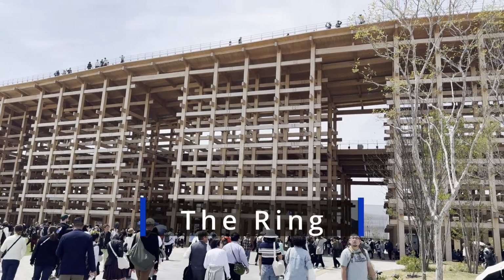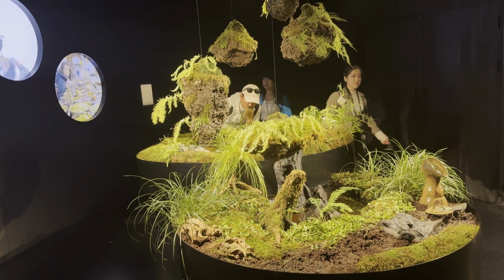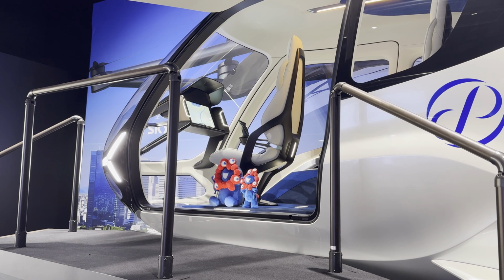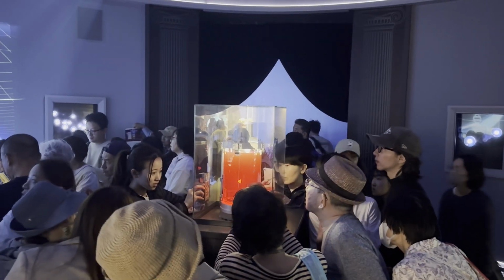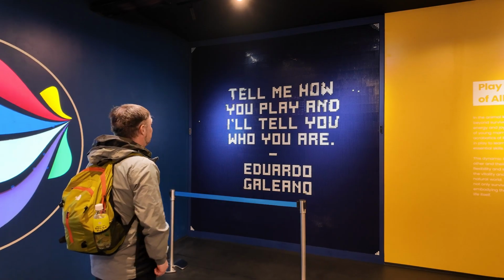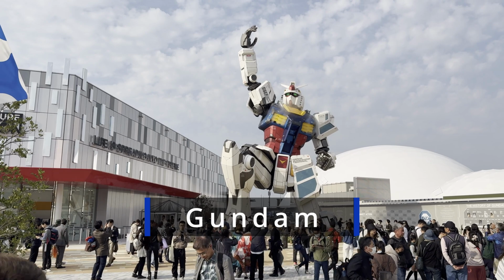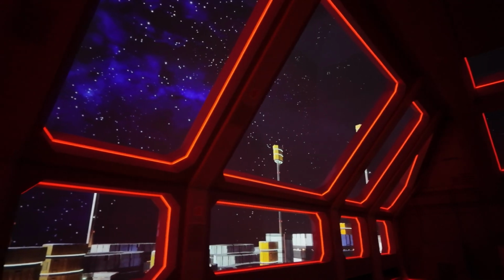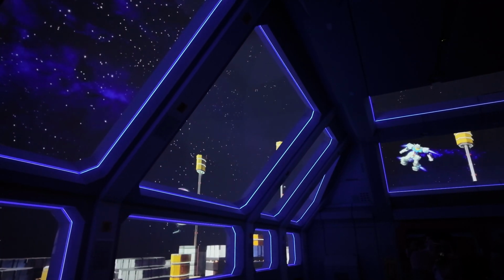Osaka Expo MUST SEE Pavilions - Part 1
The CyberIrishman explores Osaka Expo World Fair 2025
On day 1 he explores many Pavilions.
The highlights are : The Ring, Ireland , The sky at night, Korea, the *Pasona NatureVerse*, Serbia and *Gundam*.
Don't forget to watch the "Must Watch Tickets and reservations" video if you plan to visit- it will save you *hours* of frustration!